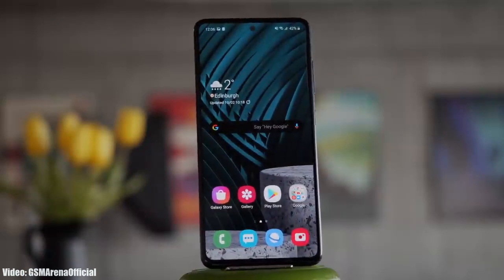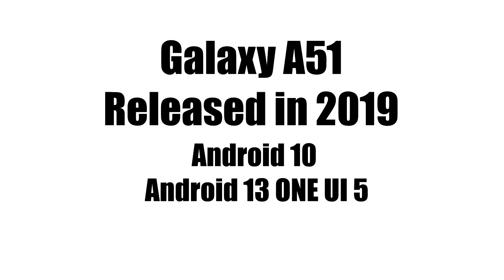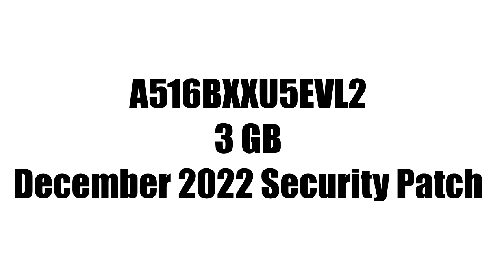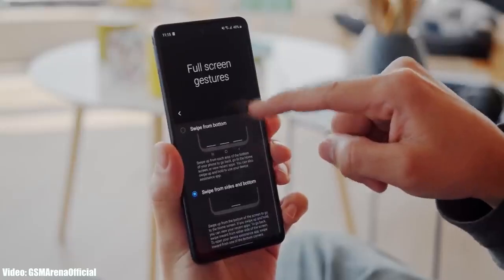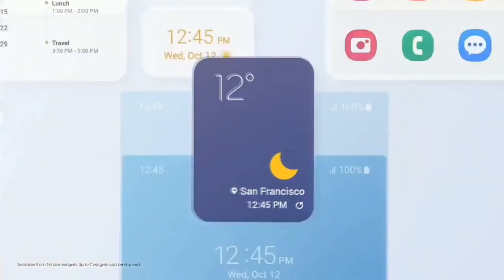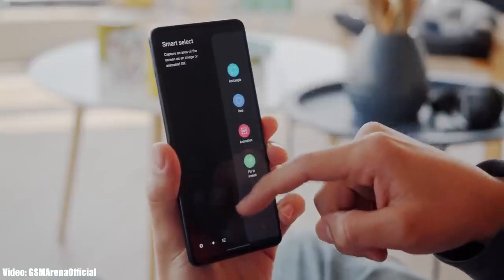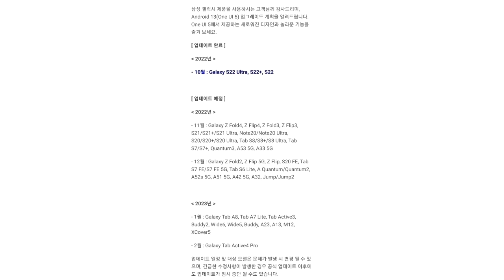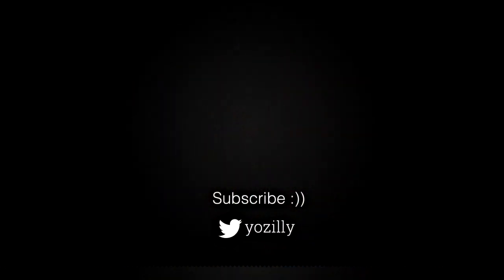Samsung Galaxy A51 Android 13 ONE UI 5.0 Official Update (RELEASED)